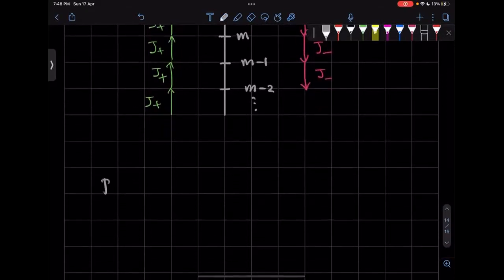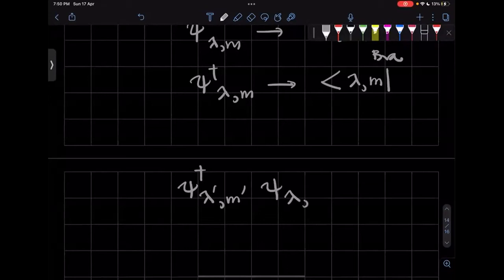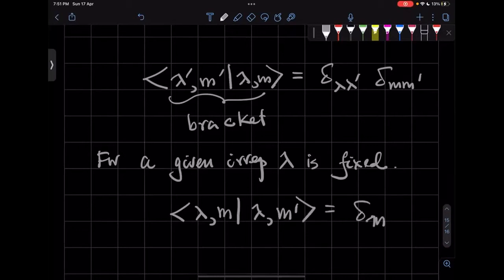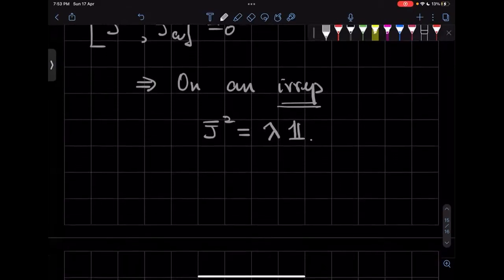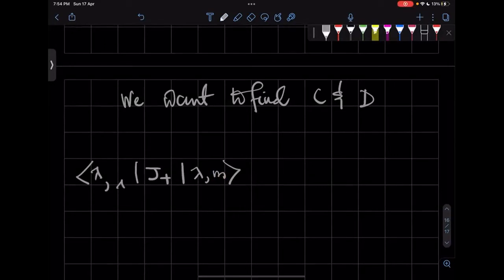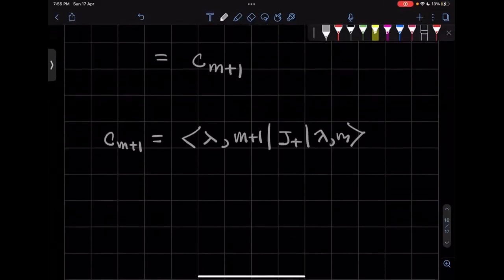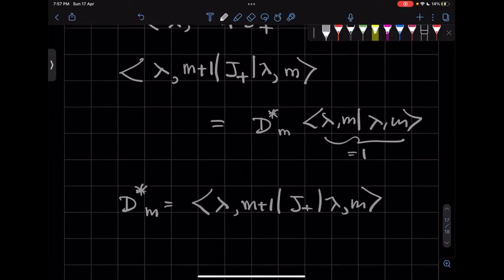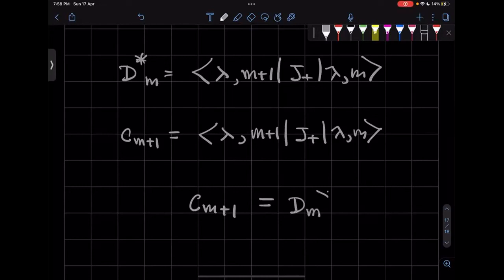Group Theory L23V5: The Proportionality Constants